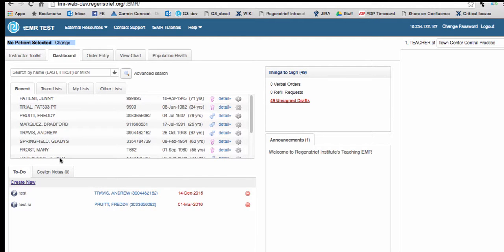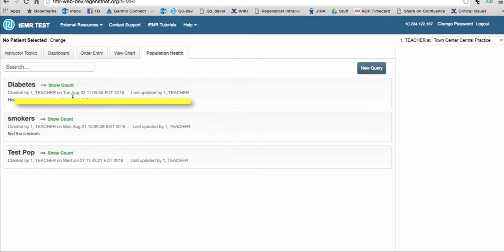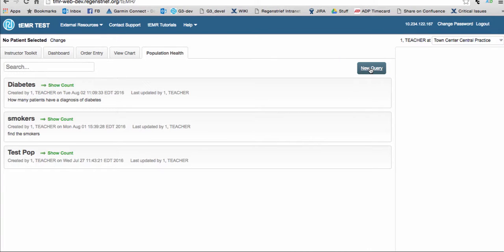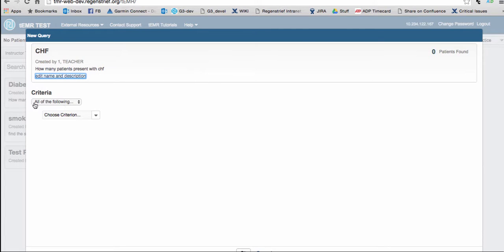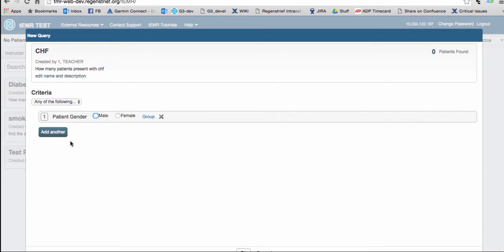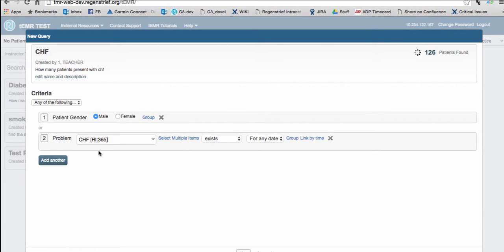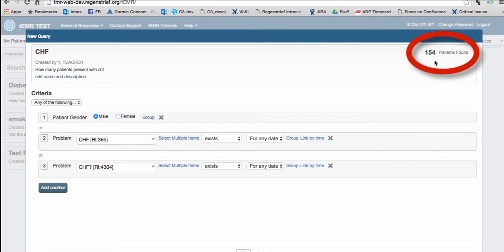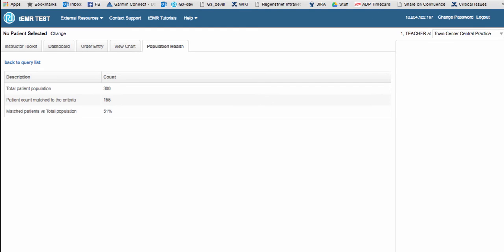Population Health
tEMR tutorial
How to get statistics on the patient population database in the Teaching Electronic Medical Record